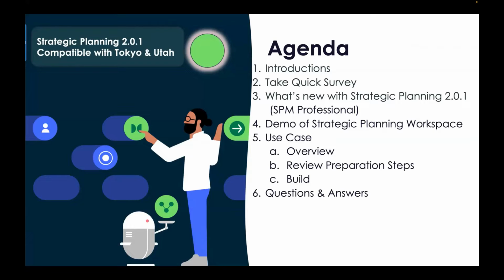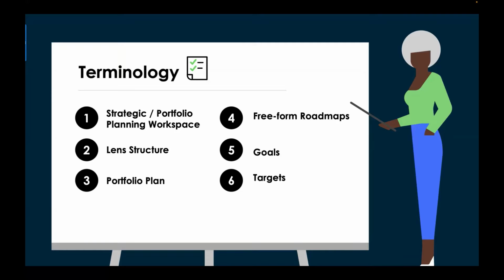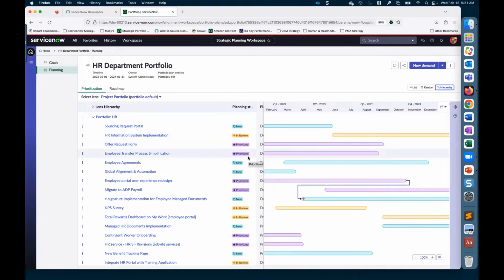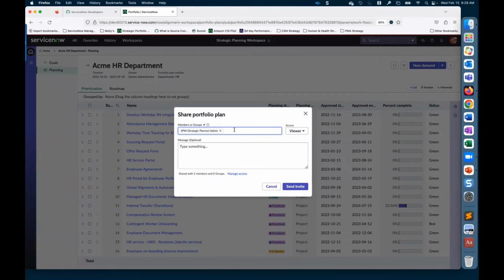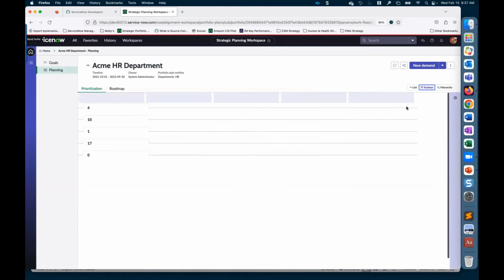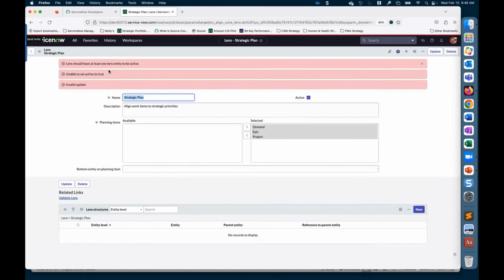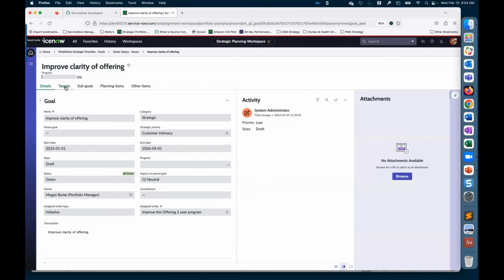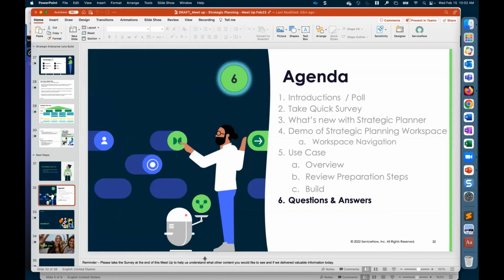Align It: Configuring Tokyo Alignment Planner Workspace Lens 5.0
The Alignment Planner Workspace (APW) 5.0 Tokyo release can help Executives, Program and Product Managers as well as Agile and DevOps teams visualize and communicate cross-functional roadmaps to drive organizational alignment.

Join our Meetup to learn how the Alignment Planner Workspace 5.0 can help you align business strategies, plan work across any work method, and ensure the team's work is aligned to business outcomes.

We will walk through a Use Case where you will learn how to:

Configure Alignment Planner Workspace 5.0
Review existing Lenses
Create a new Lens
Setting up a Portfolio Plan
Personalize the Portfolio Plan
Define and manage Goals in Alignment Planner Workspace 5.0